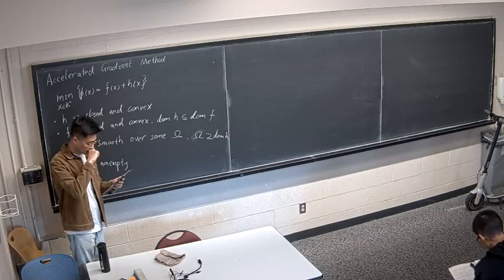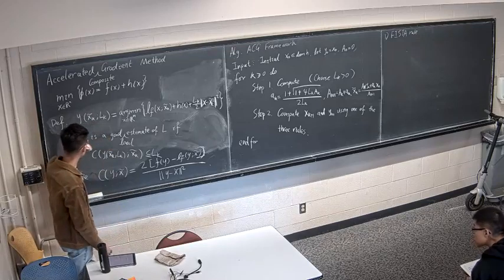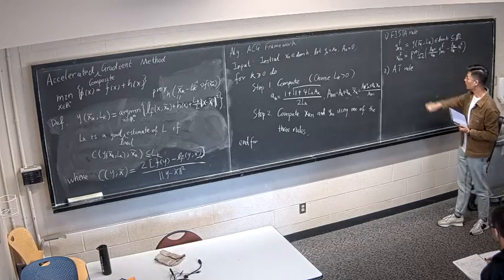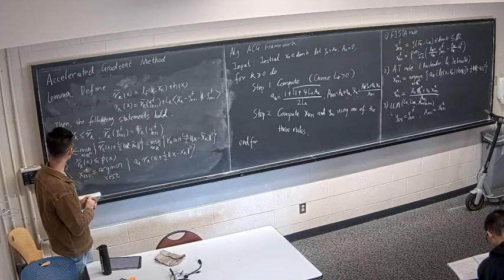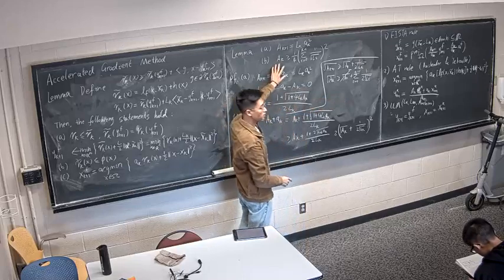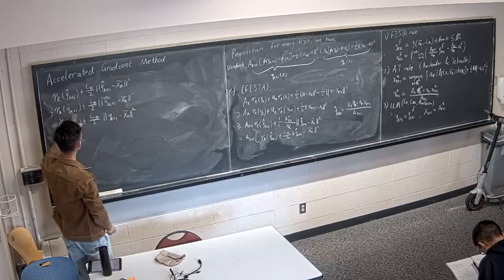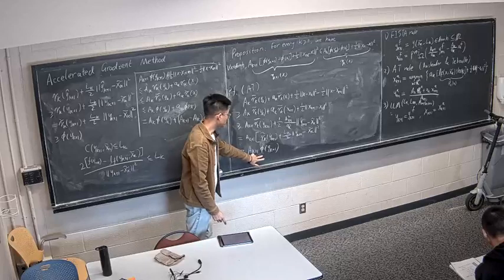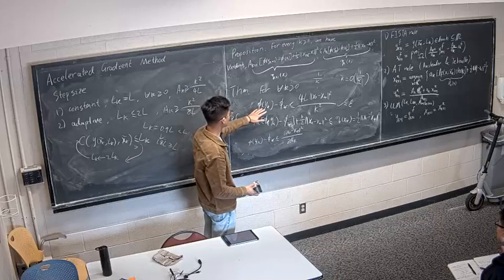DSCC 435 OPT for ML - 9 Accelerated Gradient Method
A unified treatment of three variants